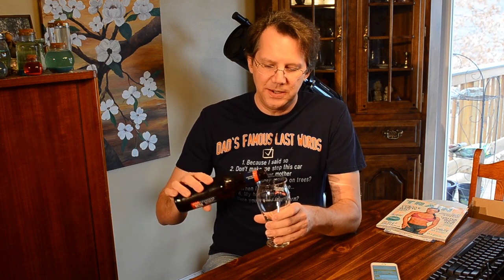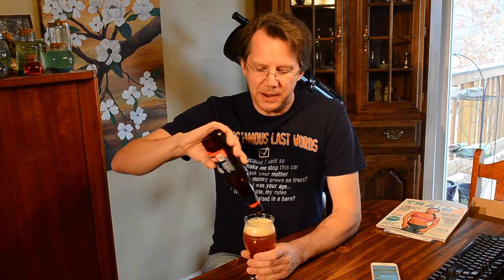Samuel Adams - Boston Lager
It is finally time for Brainmuffin to review an old standby, Samuel Adams Boston Lager. He is not a fan of this beer, but due to subscriber feedback, he gave it another go and shares why he doesn't like it.

The Boston Lager is a poor example of the Vienna Style lager. Being too golden and too bitter, it floats outside of the style guidelines, yet makes no statements. It starts and ends empty and without heart. It goes well with nothing and is a relic of craft beer's early days.

In short, it sucks.

Wait for the end credit scenes. The dogs appear.